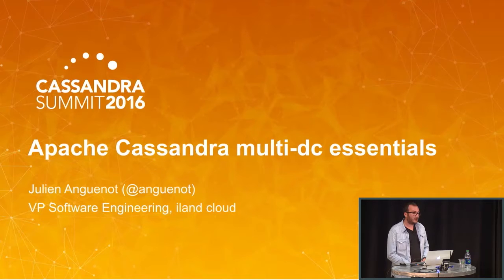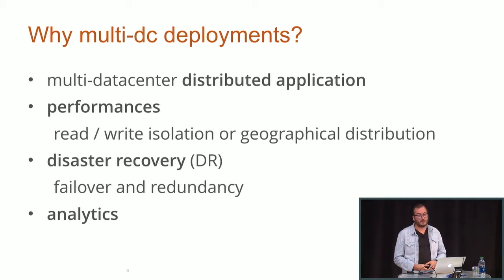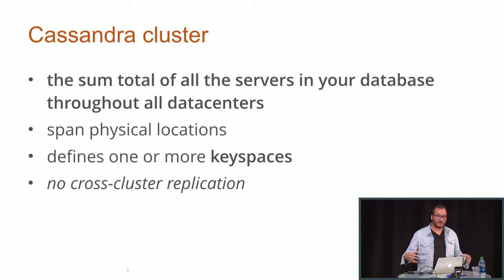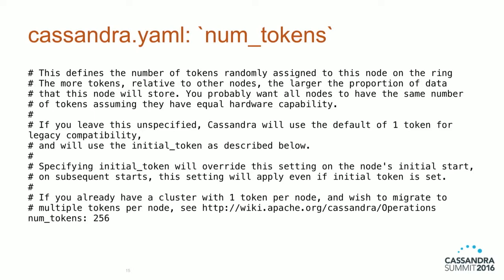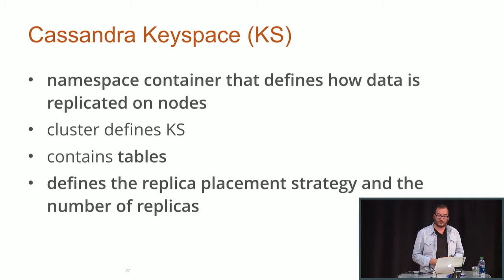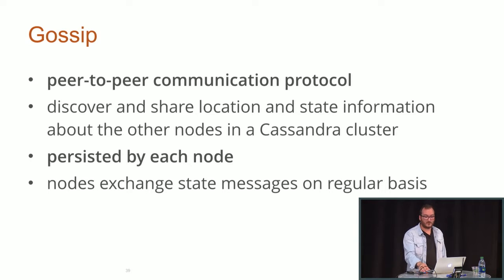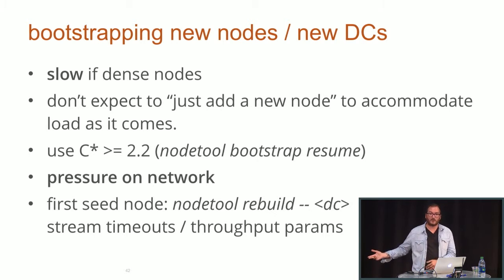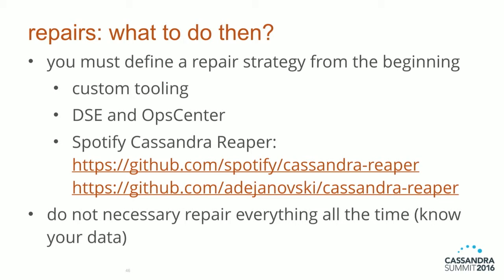Apache Cassandra Multi-DC Essentials (Julien Anguenot, iLand Internet Solutions) | C* Summit 2016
Slides | Apache Cassandra operations have the reputation to be simple on single datacenter deployments and / or low volume clusters but they become way more complex on high latency multi-datacenter clusters with high volume and / or high throughout: basic Apache Cassandra operations such as repairs, compactions or hints delivery can have dramatic consequences even on a healthy high latency multi-datacenter cluster.

In this presentation, Julien will go through Apache Cassandra mutli-datacenter concepts first then show multi-datacenter operations essentials in details: bootstrapping new nodes and / or datacenter, repairs strategy, Java GC tuning, OS tuning, Apache Cassandra configuration and monitoring.

Based on his 3 years experience managing a multi-datacenter cluster against Apache Cassandra 2.0, 2.1, 2.2 and 3.0, Julien will give you tips on how to anticipate and prevent / mitigate issues related to basic Apache Cassandra operations with a multi-datacenter cluster.

Julien Anguenot VP Software Engineering, iland Internet Solutions, Corp

Julien currently serves as iland's Vice President of Software Engineering. Prior to joining iland, Mr. Anguenot held tech leadership positions at several open source content management vendors and tech startups in Europe and in the U.S. Julien is a long time Open Source software advocate, contributor and speaker: Zope, ZODB, Nuxeo contributor, Zope and OpenStack foundations member, his talks includes Apache Con, Cassandra summit, OpenStack summit, The WWW Conference or still EuroPython.